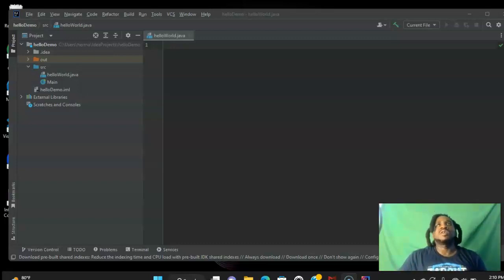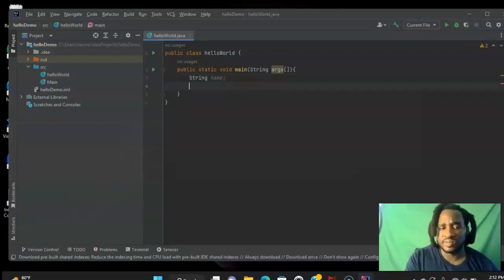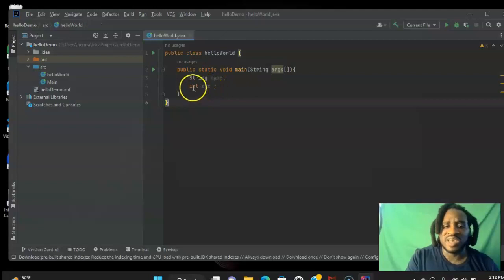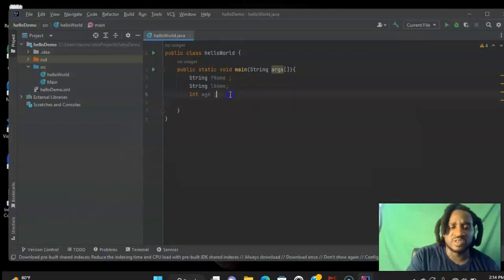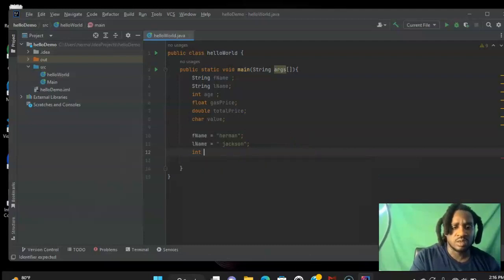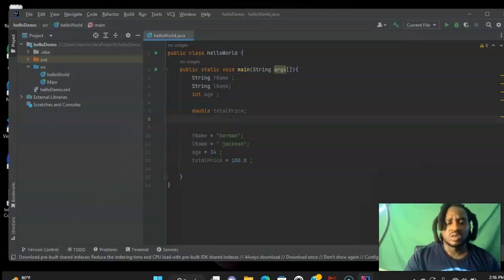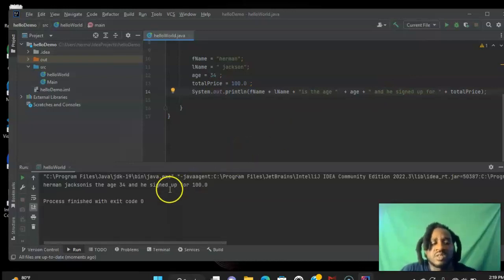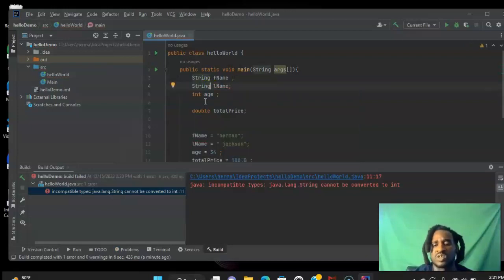Java Data Types